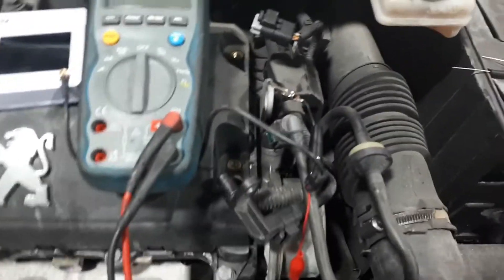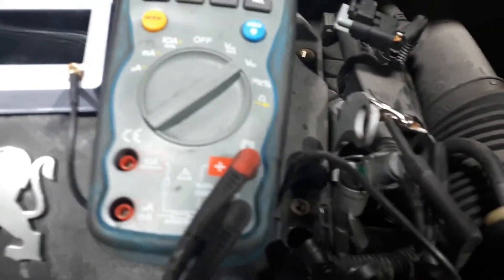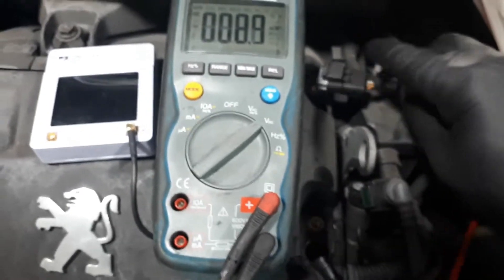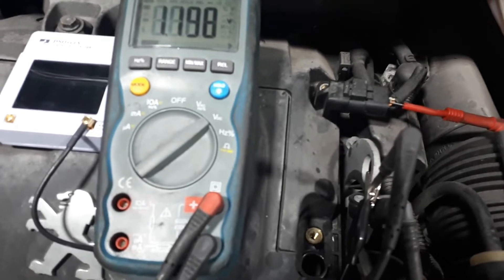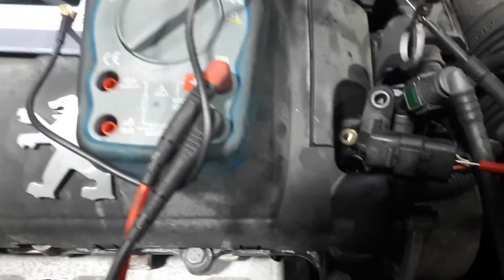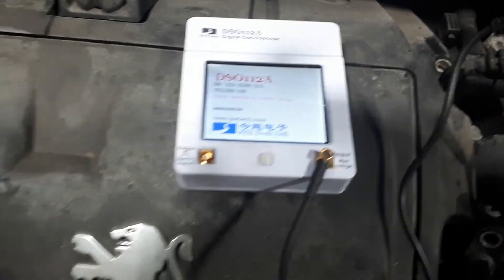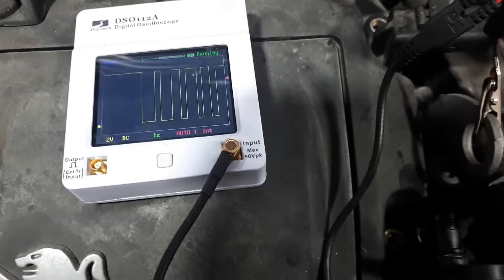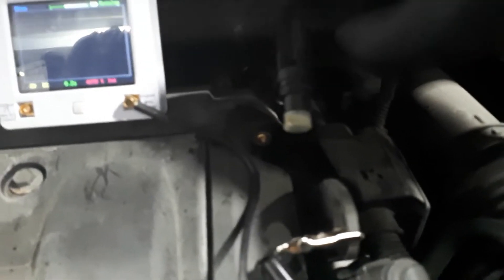How to diagnose P0342 Intake Camshaft Position Sensor Circuit Low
How to diagnose the P0342 Intake Camshaft Position Sensor Circuit Low and making sure the sensor is faulty and not the wiring.

Here is a link with the exact little but powerful oscilloscope I used

If you find these videos useful and you want more, please consider joining and becoming a supporter